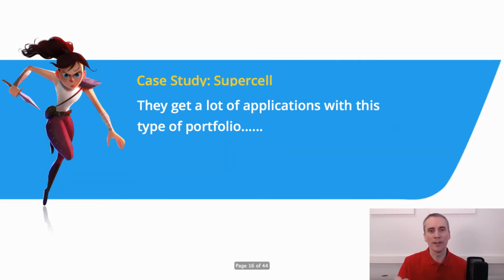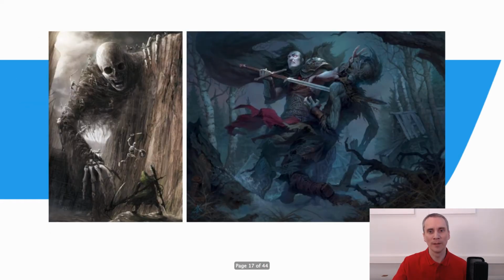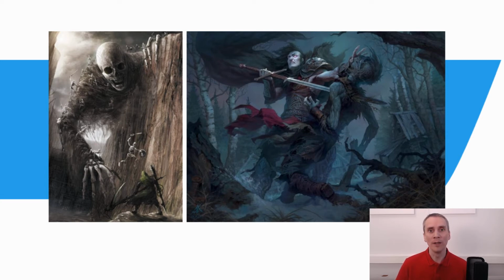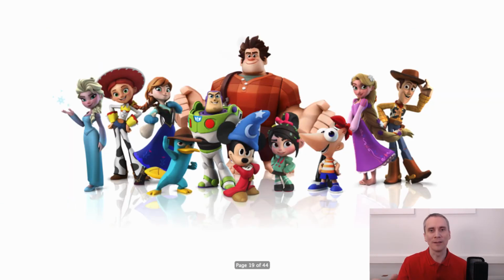Save Time! Focus Your Game Art Portfolio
▼What are your main struggles when creating a portfolio?
or questions about making one. It would be great to
hear in the comments!

▼Game Art Co. FREE beginners 2D Game Graphics Course (3 hours)

▼ Game Art Co. Mentoring
Are you struggling to get interviews for the game art jobs you really want?

If you are:
* A Game art graduate who cannot yet find work
* In a creative job already but want to change into games
* 2D/3D game artist who want to upgrade their current skills